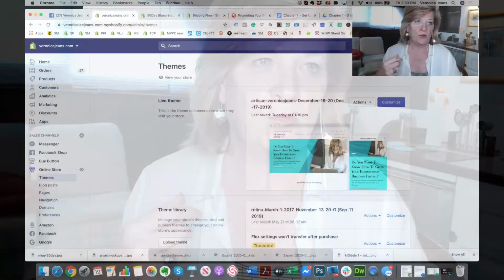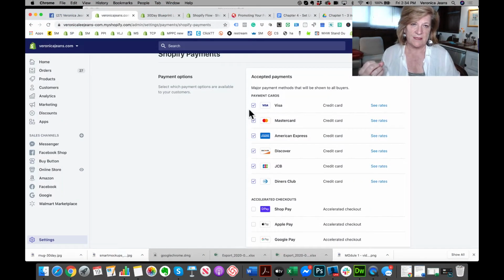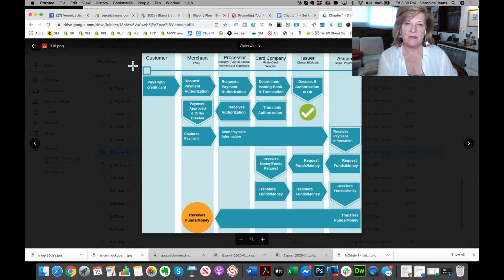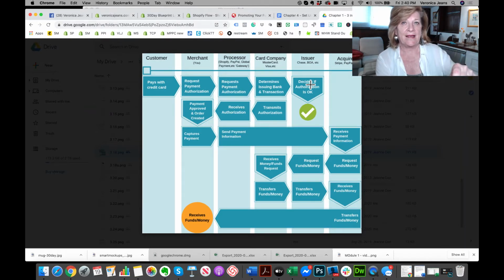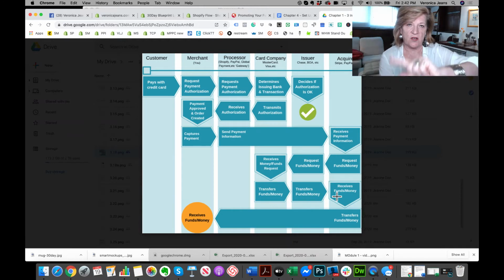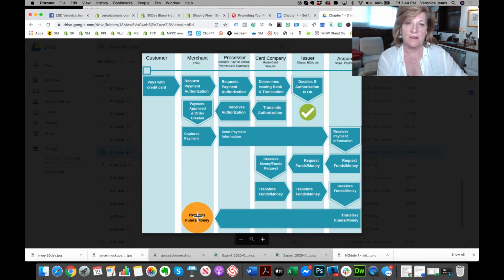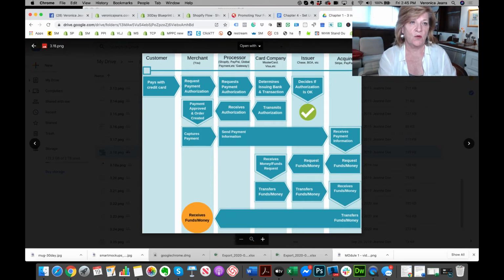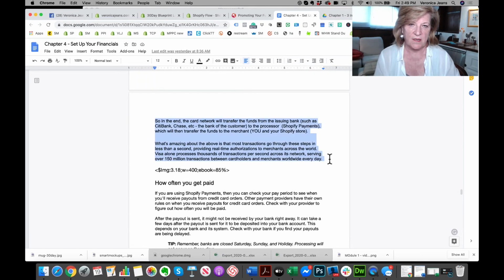BONUS video - How Does Your Money Move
What Is The Financial Process From End To End

I will show you how the whole financial process works between your Store, the credit card company, and the banks so you have some knowledge of how the money moves around.
Step-by-Step: How A Credit Card Payment Gets Processed
When a customer pays for their online order using a credit card, the payment has to be processed before the funds are added to your merchant account. Credit card processing is done for you by your payment provider, in this case, Shopify Payments.
I‘m broadcasting with Ecamm Live! Interact with the broadcast by granting Ecamm Live permission to see your name at ecamm.live/82e792